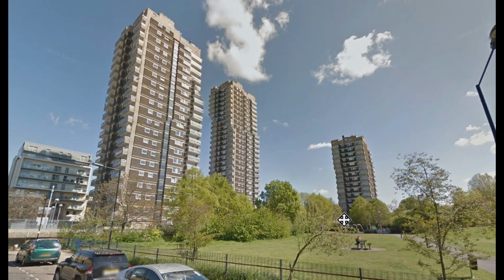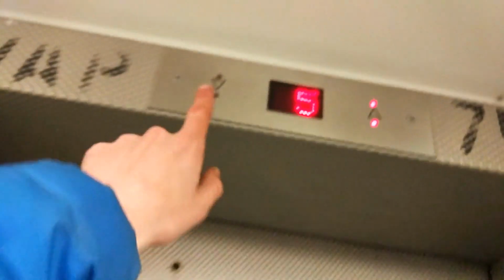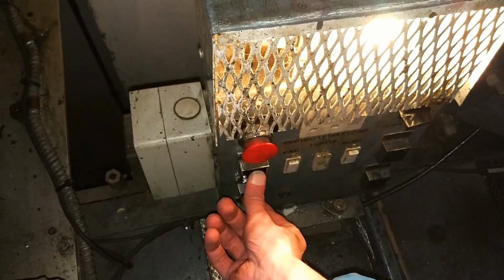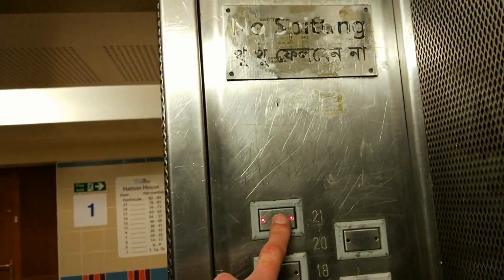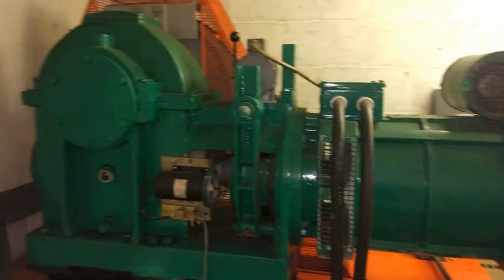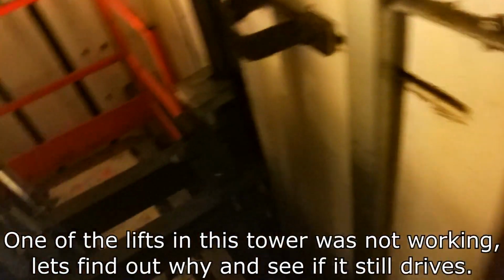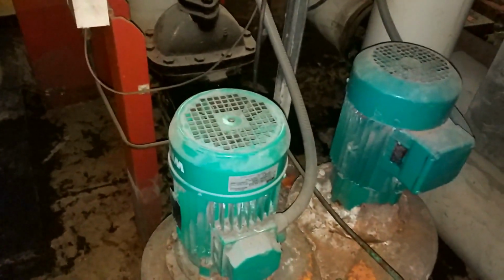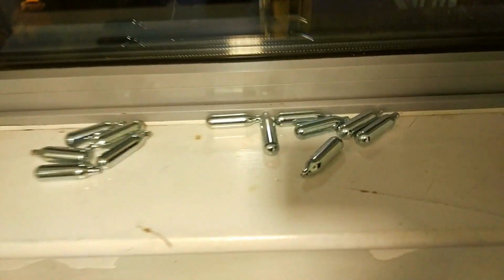Tower block archive - Shadwell St Georges Estate